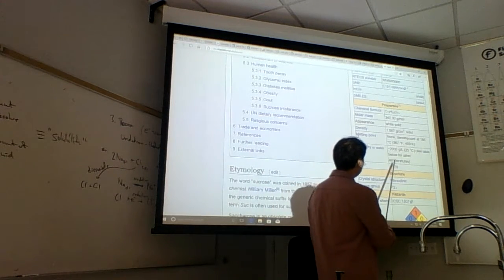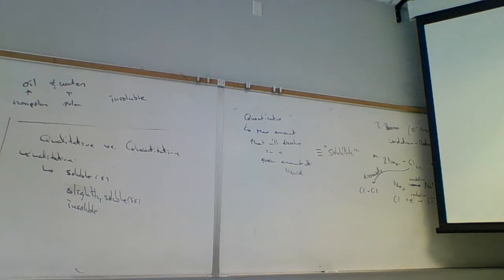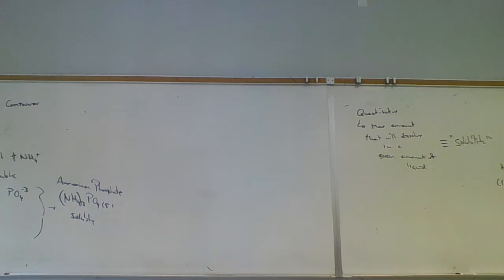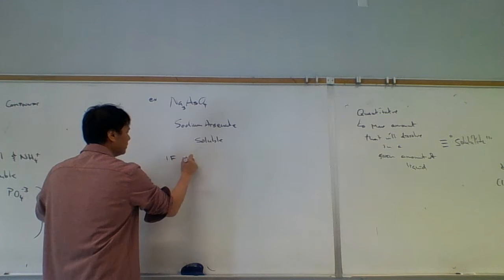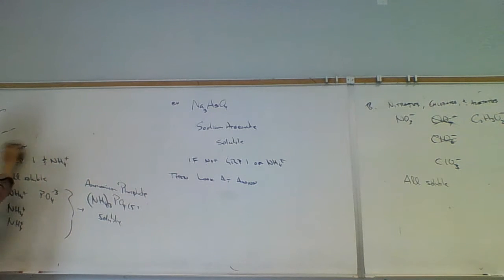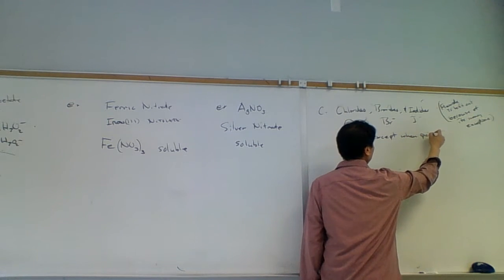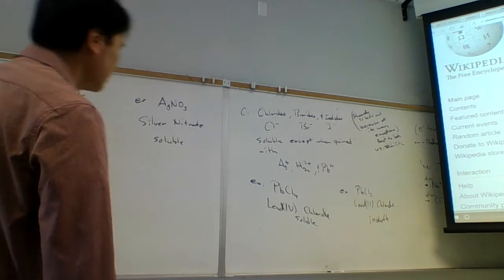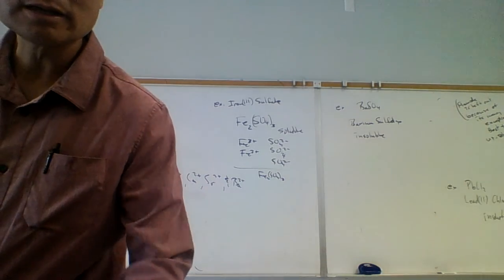Chem 4 1226 031918 B